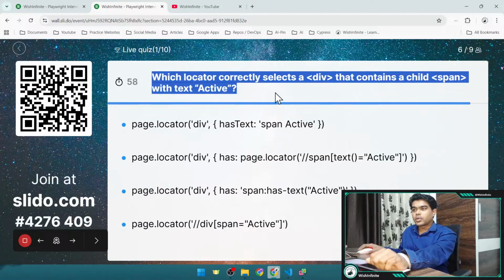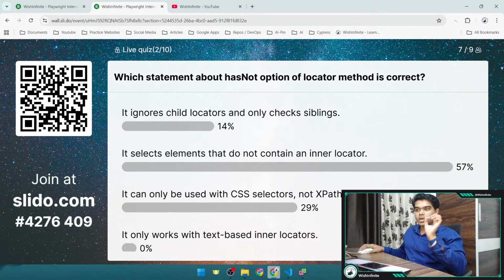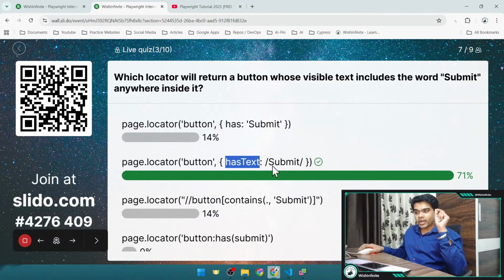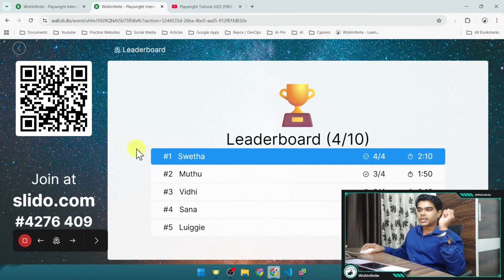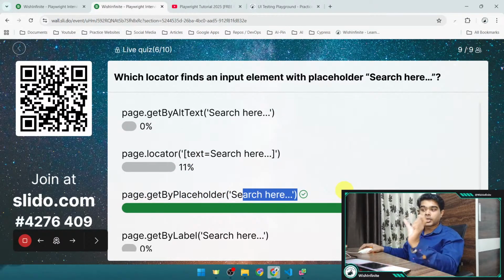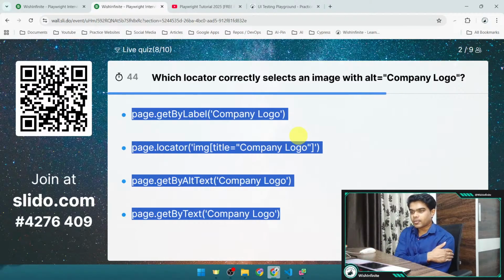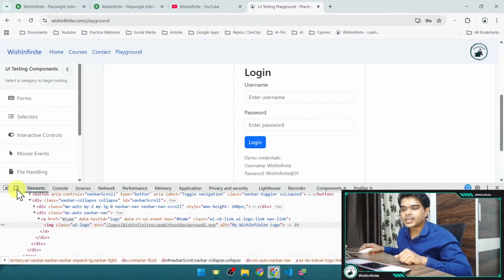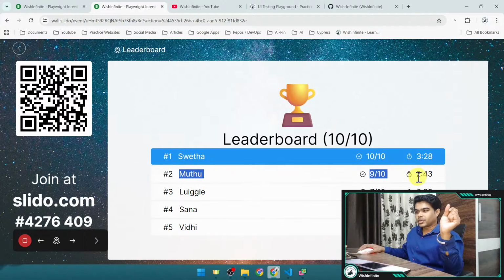Playwright Interview Questions Live Quiz Part 4 🚀 | has Option & getBy Methods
🔥 Playwright Live Quiz – Part 4 is here!
This episode focuses on two of the most important concepts in Playwright:
👉 has option in locator()
👉 getByRole, getByText, getByTestId & other getBy methods

If you're preparing for Playwright Interviews or want to sharpen your locator skills, this quiz is loaded with scenario-based questions every QA Engineer must know in 2025.

What you’ll learn LIVE:
✅ How has option helps in nested element selection
✅ Smart usage of getByRole, getByText, getByLabel, getByPlaceholder, getByTestId
✅ Common interview traps & advanced locator patterns
✅ Real-time explanations + deep dives
✅ Competitive quiz + leaderboard + prizes 🎁
✅ Perfect for Testers, QA Engineers & Automation Devs

📢 Join LIVE and test your practical Playwright knowledge!